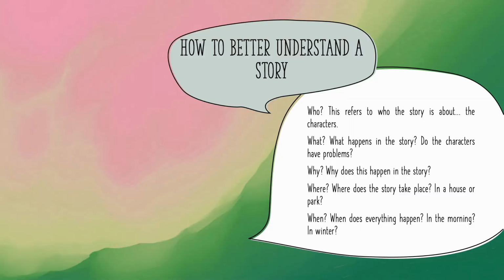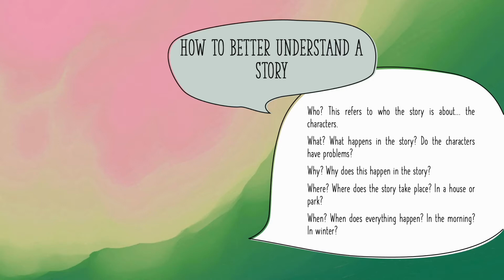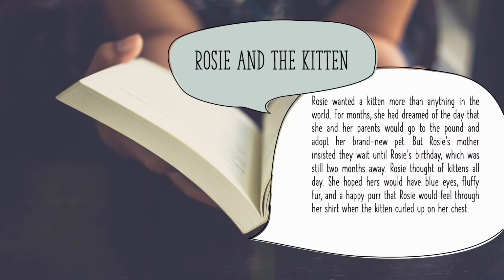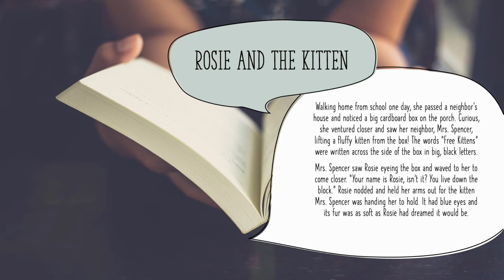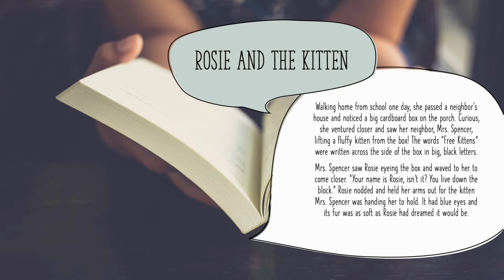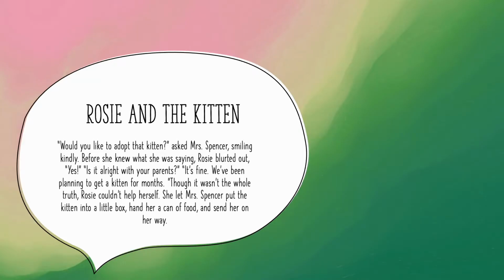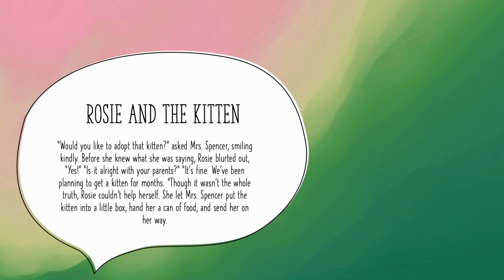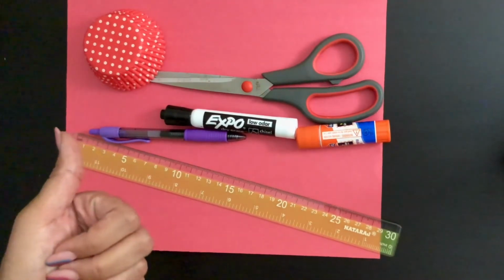3rd Grade Creating an Octopus Question Craft! | Arizona Academic Standard 3.RL.1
Let's learn about questions we can ask to better understand a story! Join one of our tutors to make your own octopus! Be sure to check out some of our other fun videos :)